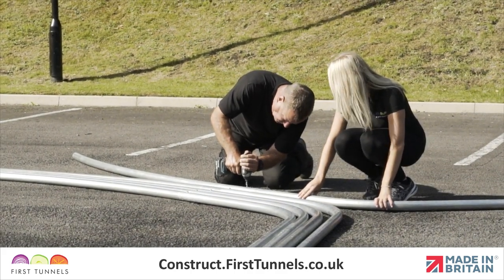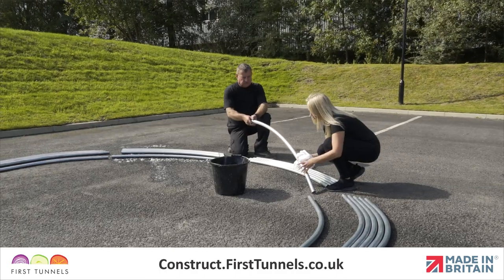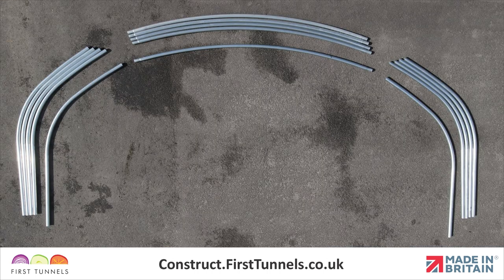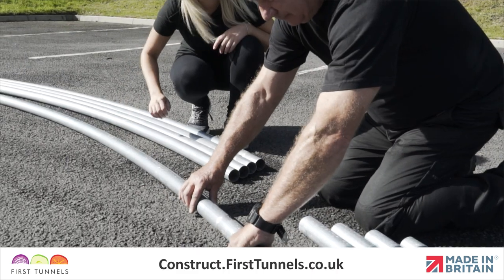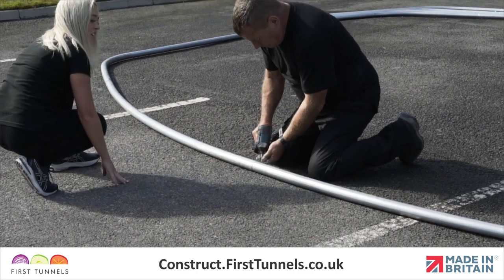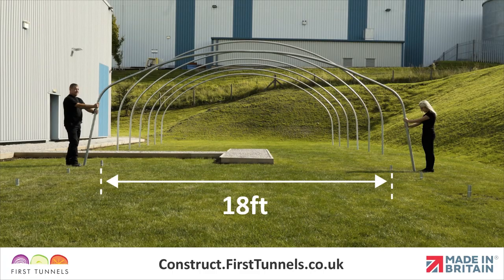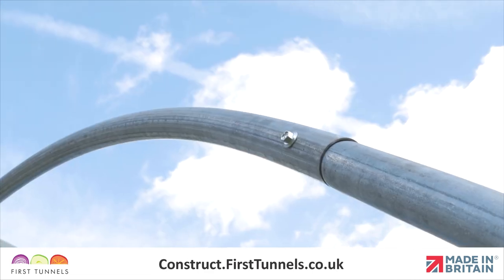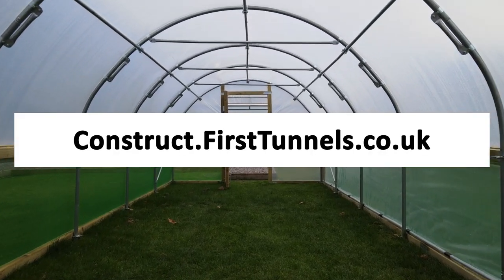18ft Polytunnel | Expert Hoop Assembly Guide | M1804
In this video, you will learn about assembling the hoops for your 18ft polytunnel. Discover the essential components required for a seamless hoop assembly, ensuring you have all the necessary materials readily available. Learn the critical importance of pre-assembly cleaning, as we guide you through the process of removing oil and contaminants to ensure a smooth and trouble-free assembly.

Master the technique of assembling hoops on a level surface, laying the foundation for a stable and well-balanced polytunnel structure. Distinguish between swaged and plain hoops and gain valuable insights into the correct procedure for slotting them into place with precision. Ensure uniformity in your hoop assembly, guaranteeing a polished and professional finish that enhances the overall aesthetics of your polytunnel.

Uncover the significance of proper tensioning, enabling you to achieve the ideal width for your 18ft polytunnel, ensuring structural stability. Prevent potential damage to your polytunnel covers by diligently verifying that screws are securely and correctly positioned within the framework. Explore additional construction services tailored to enhance your polytunnel project and enjoy a concise conclusion to your comprehensive hoop assembly tutorial.

Chapters:
0:00-0:17: Introduction
0:18-0:22: Parts needed
0:23-0:42: Cleaning hoops prior to assembly
0:43-0:59: Assembling hoops on a flat area
1:00-1:15: Slotting swaged ends
1:16-1:28: How to create identical hoops
1:29-1:41: Placing hoops under tension
1:42-1:59: Checking that screws aren't externally facing
2:00-2:22: Construction services and outro